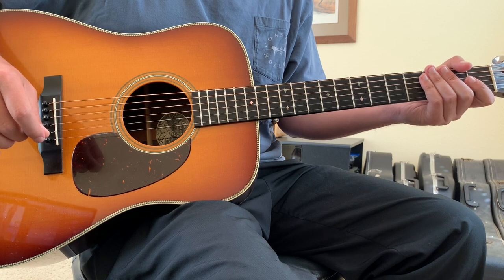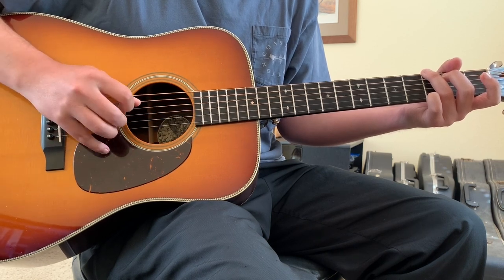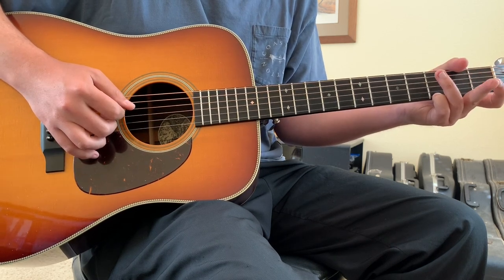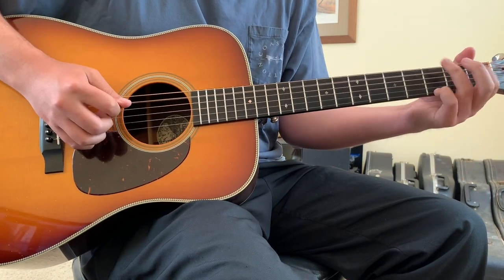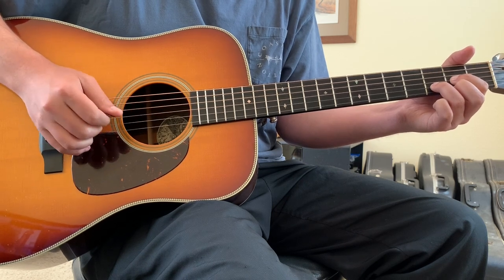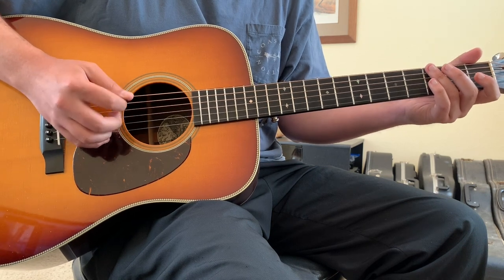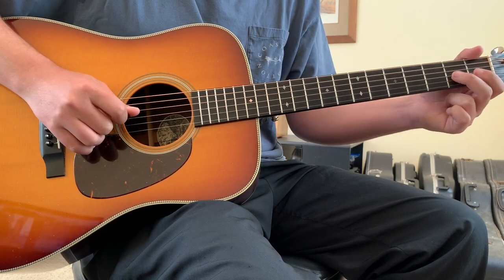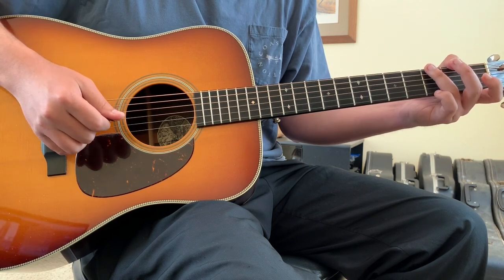Tyler Childers Purgatory Guitar Lesson, Chords, and Tutorial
Tyler Childers Purgatory is a great song to learn on guitar.  There are lots of lessons and tutorials out there... this is the only one that will definitively teach you how to approach this Tyler Childers song, Purgatory. Here, you'll learn the Purgatory chords and movements. This Purgatory tutorial correctly shows how to execute the song in the proper key, while teaching rhythm consistent and sensible to how Tyler Childers plays.  You will be accurately covering this song after following this lesson.